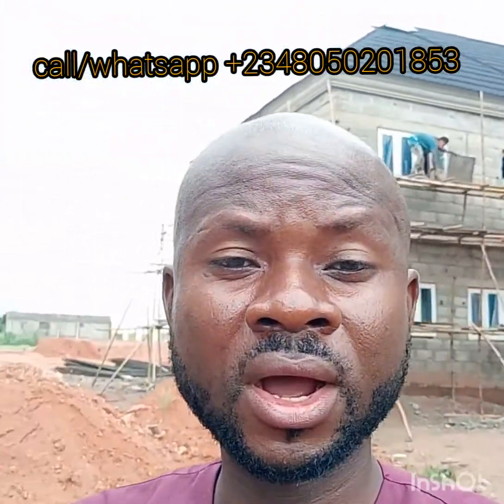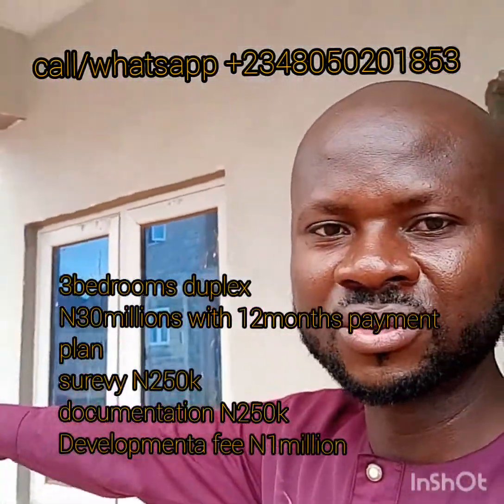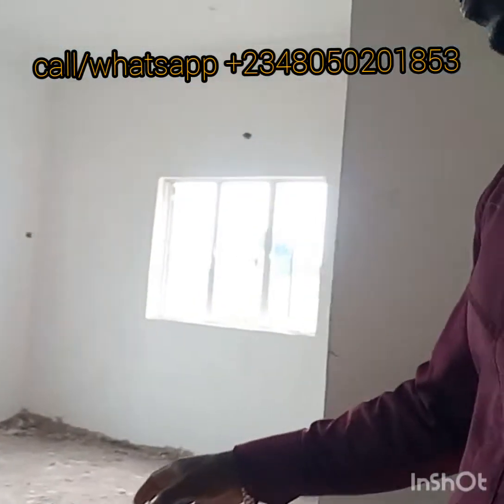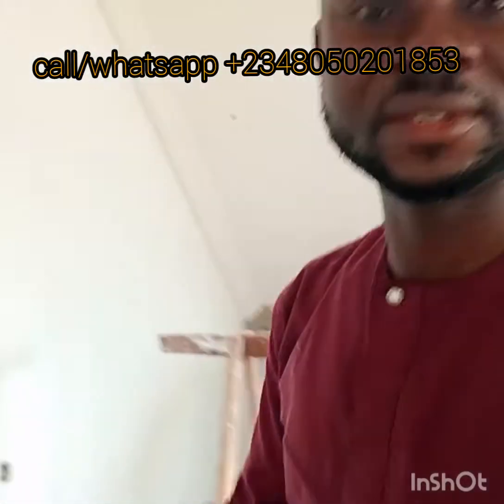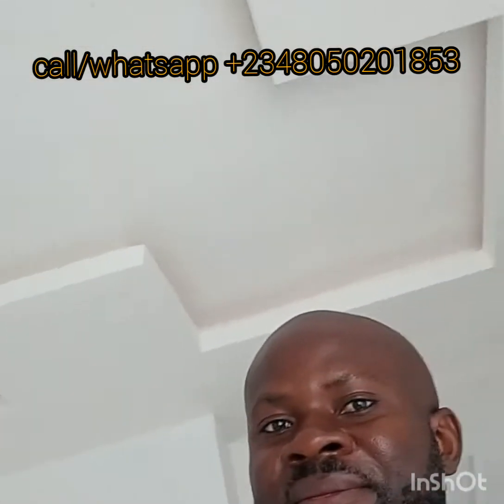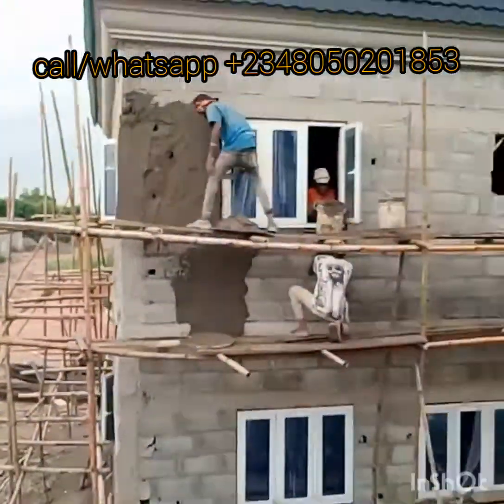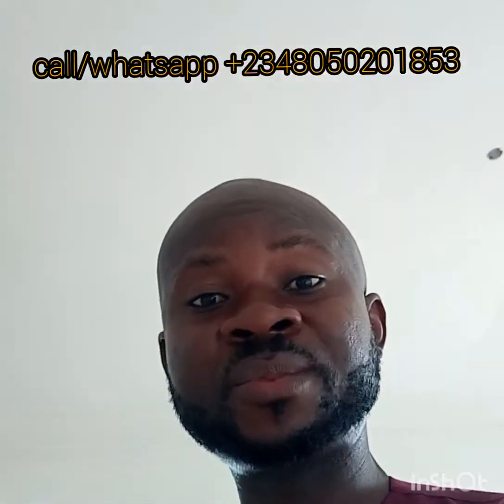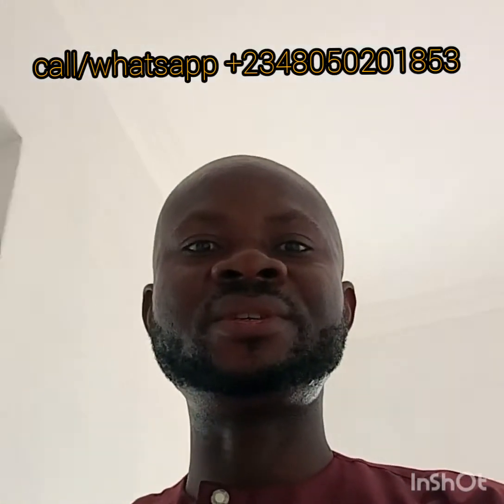3bedrooms duplex with boys quarter, at treasure hiltop estate Alagbado,with 12months payment plan,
3bedrooms duplex with a boys quarter at treasure hilltop estate Alagbado ,with 12months (1year) payment plan ,Best price you can get in Lagos Nigeria ,to be deliver at carcass level